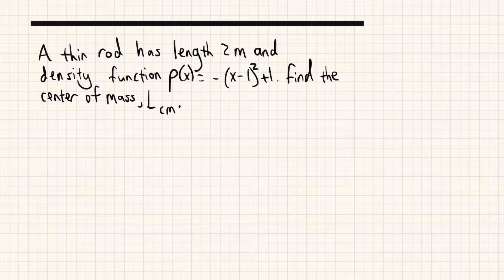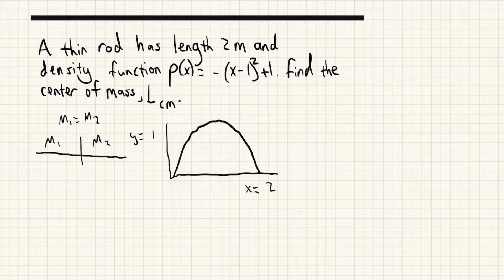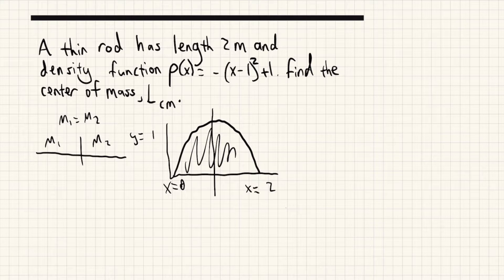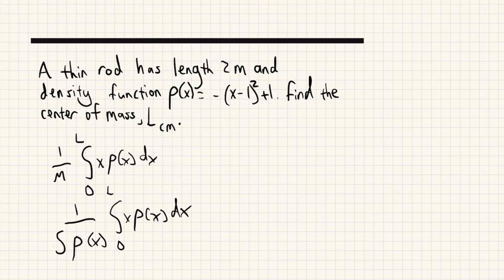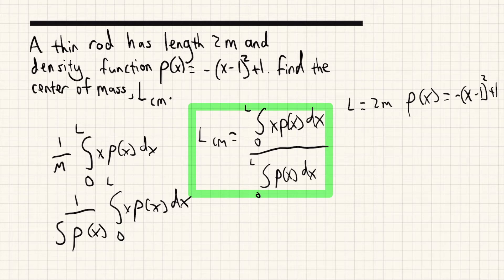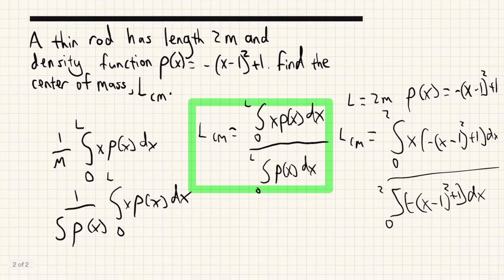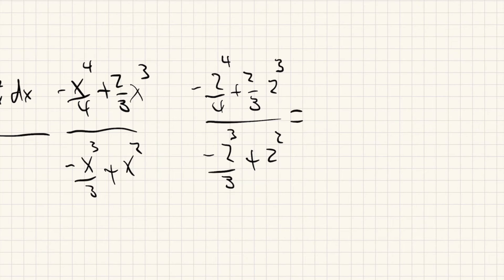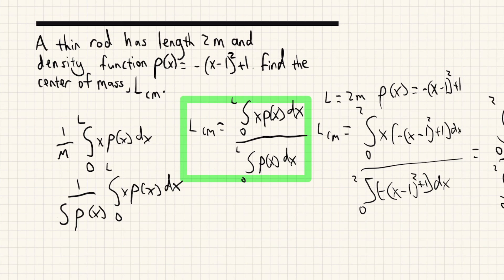Find the Center of Mass of a Thin Rod | AP / College Physics / Calculus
How to find the center of mass of a thin rod, tailored for AP Physics, college physics, and calculus students. In this video, we tackle a problem in physics – determining the center of mass of a rod with a given density function, ρ(x), and a specified length. This is very common problem in your physics classes in college.

We start by introducing the concept of the center of mass and its significance in physics. Then, we delve into the mathematical representation of the density function, ρ(x), explaining how it varies along the length of the rod. Our focus will be on using integration techniques to solve for the center of mass. This video is designed to enhance your understanding of integration in a physical context, making it an excellent resource for students and educators alike.

Key topics covered include:

Concept of Center of Mass
Understanding Density Function ρ(x)
Integration Techniques in Physics
Step-by-Step Problem Solving Approach
Practical Applications in Physics and Engineering
Whether you are preparing for an AP Physics exam, college-level physics course, or just looking to broaden your understanding of calculus applications in physics, this video offers clear explanations, detailed examples, and practical tips to master this important concept.

Drop your questions and suggestions in the comments section below!